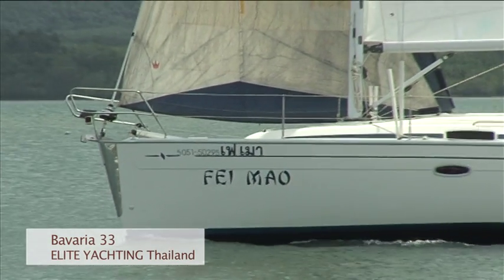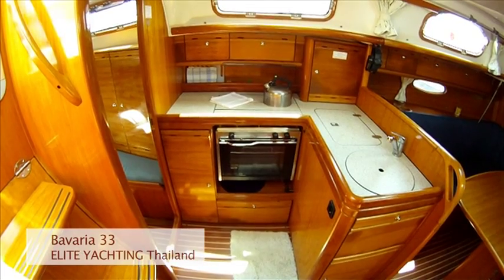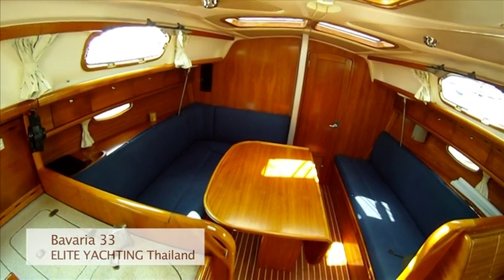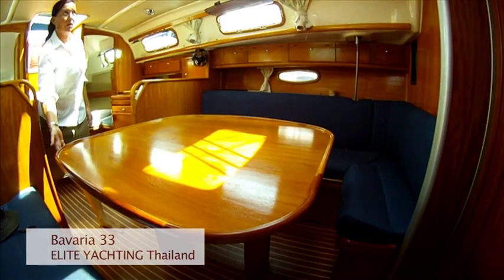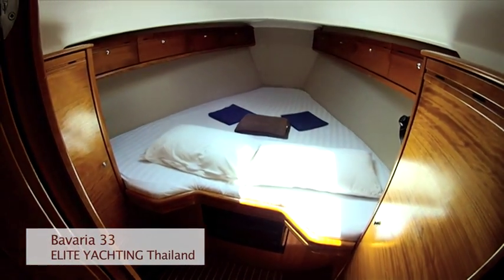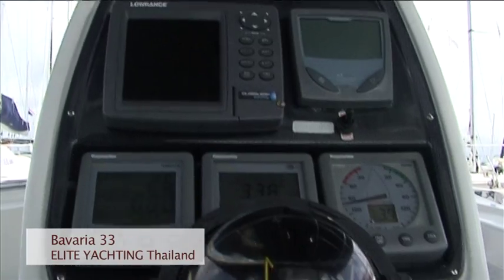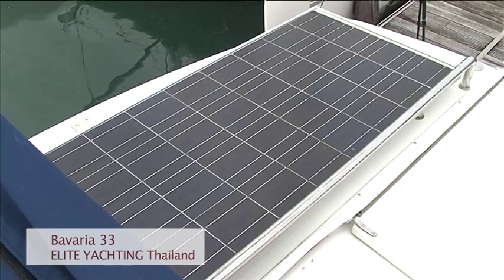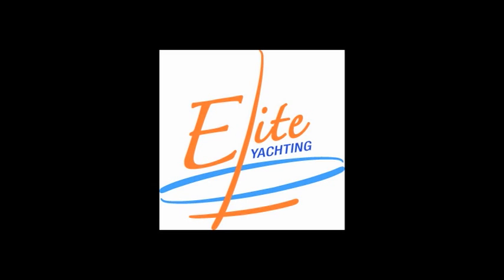Bavaria 33 Video - Phuket Yacht Charter - Bareboat "Fei Mao" by Elite Yachting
Bavaria 33 "Fei Mao", location: Phuket Thailand

Launched in 2007, specially equipped for tropical sailing, full battens main & dinghy, GPS chart plotter, autopilot, great 2 cabins layout for a perfect holiday in the tropical sun.